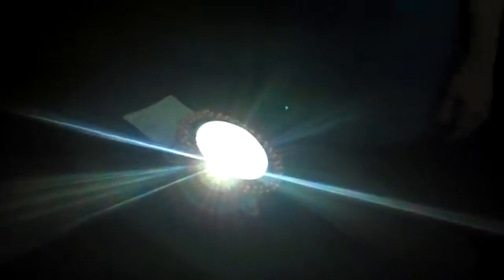Microsoft puts user inside the surface computer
On Tuesday, Feb. 24, Microsoft showed off a dome-shaped computer at its TechFest event in Redmond. Here's a demo shot by CNET News' Ina Fried.